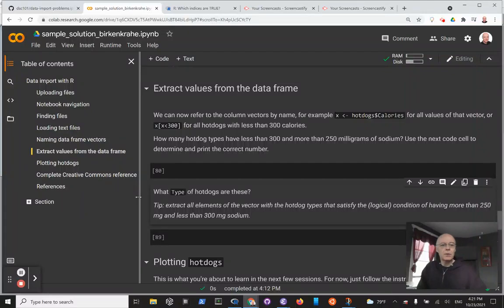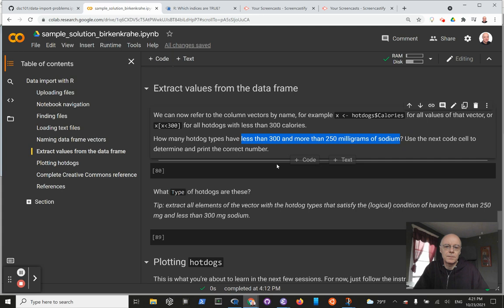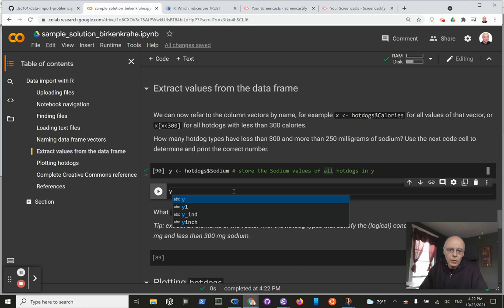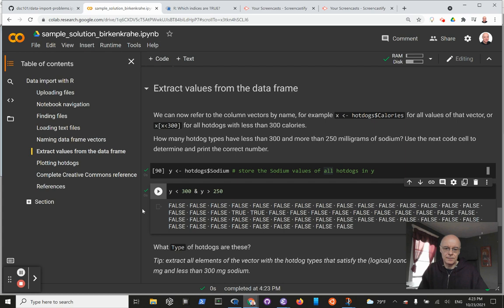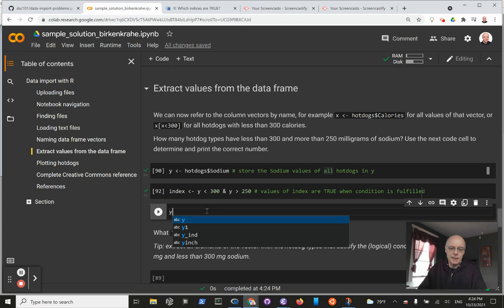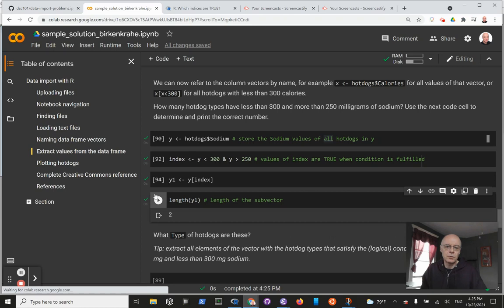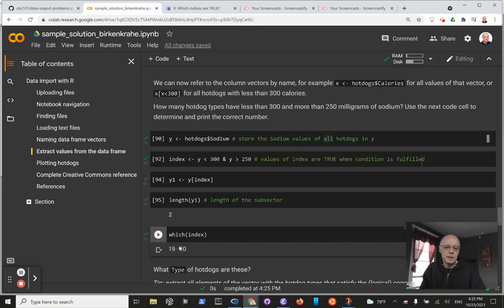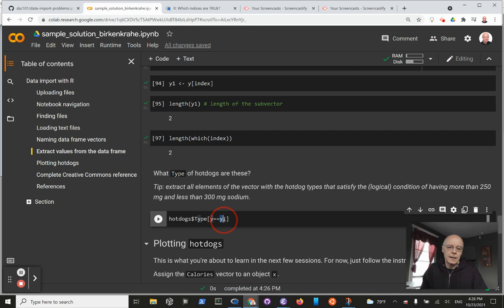Data import - extract values from a data frame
We use the index operators $ and [ ] and logical conditions, and which(), to extract values from column vectors of the data frame